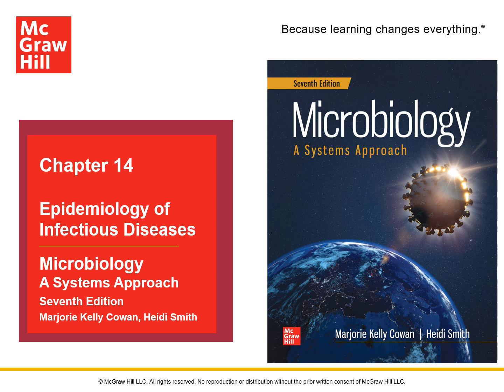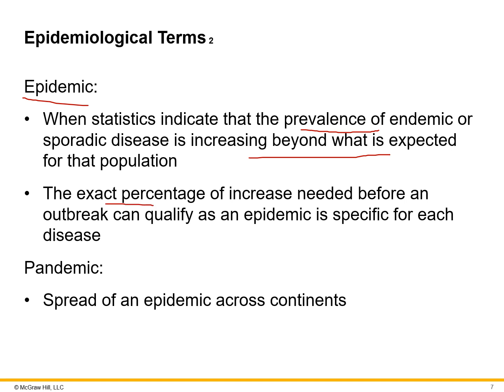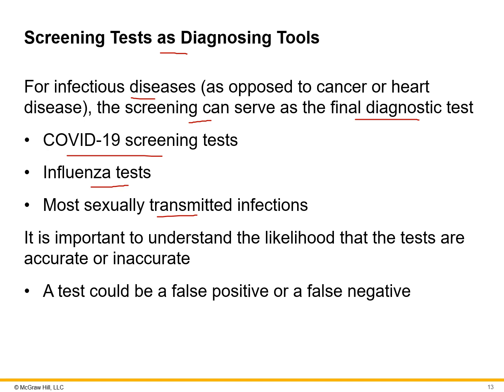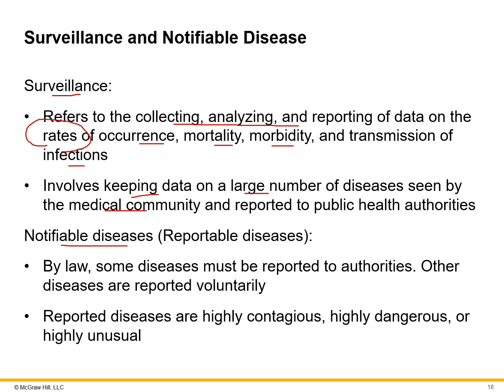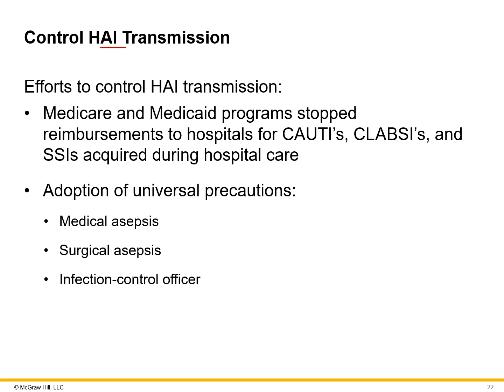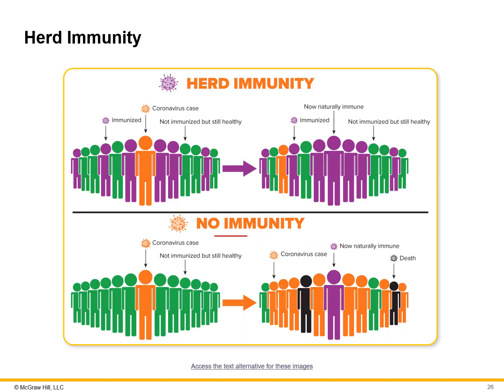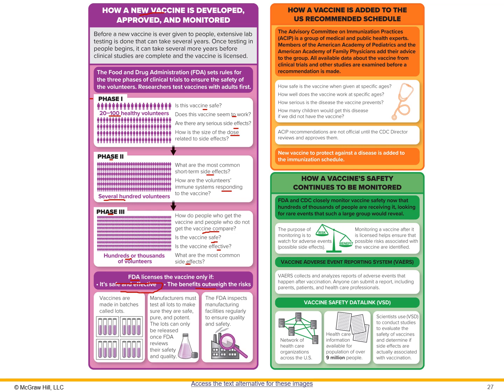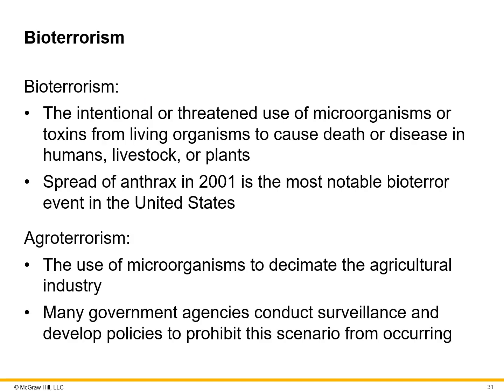Ch 14 Recording